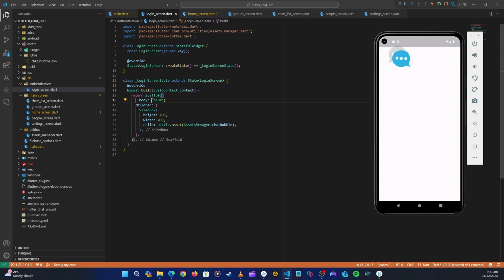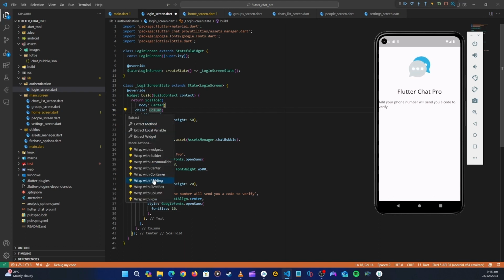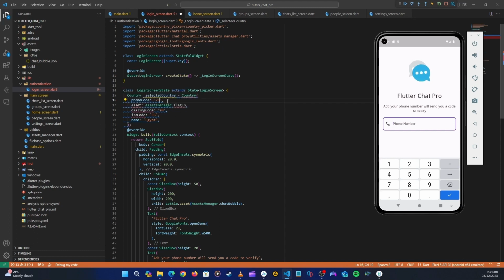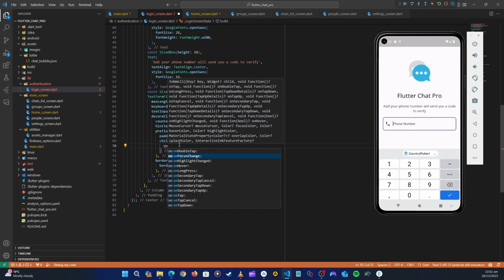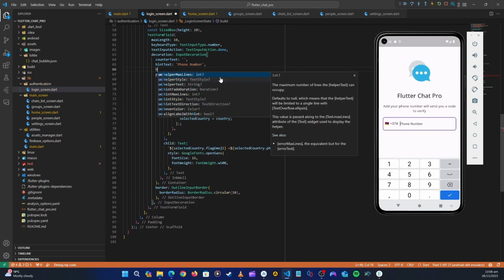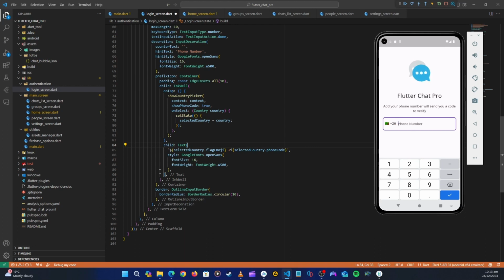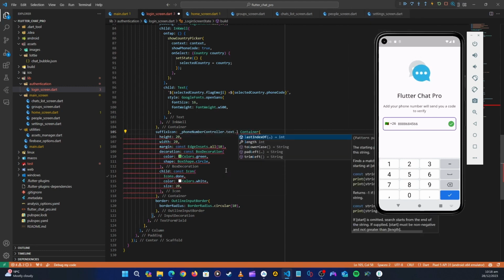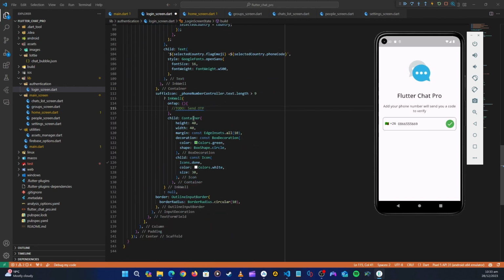8 Login screen UI - Flutter & Firebase Chat App with Copilot and Provider State Management